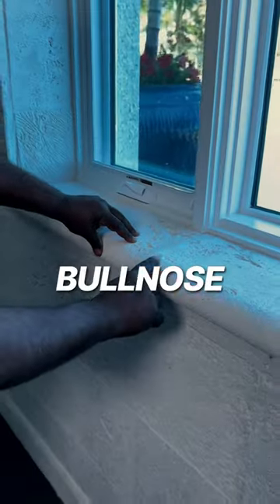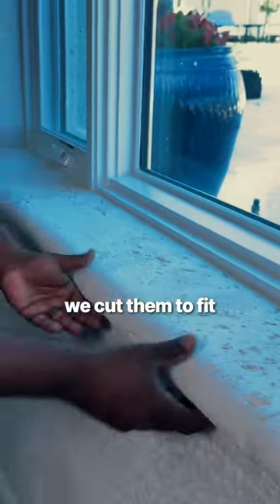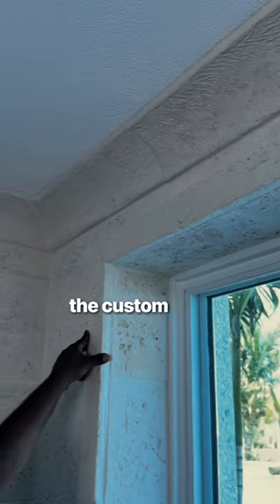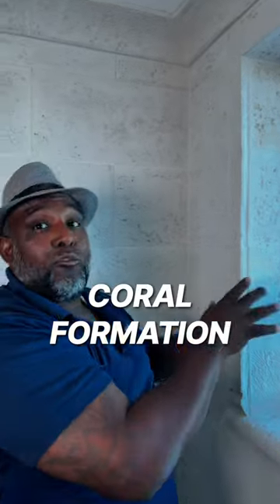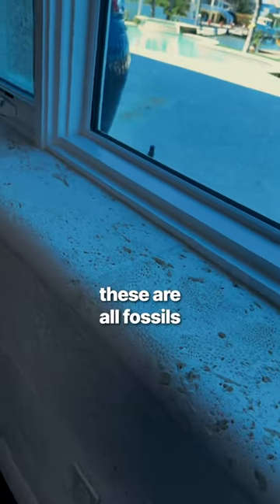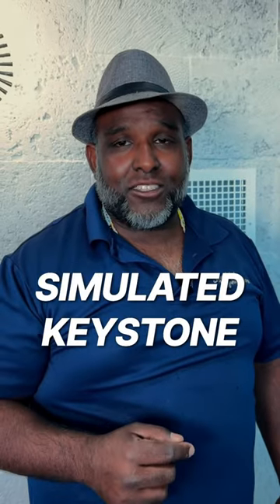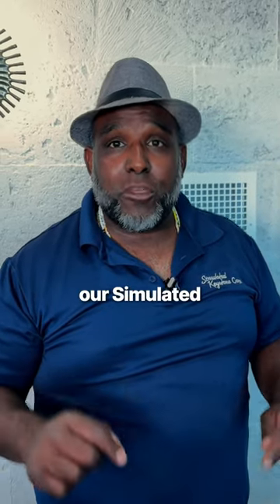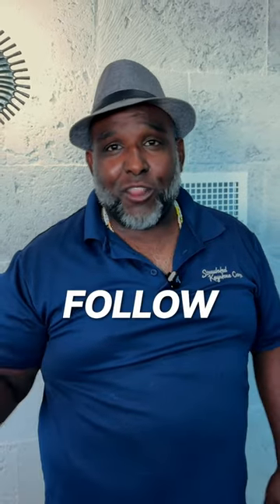🪨👇🏻Discover the unique features of our coral wall